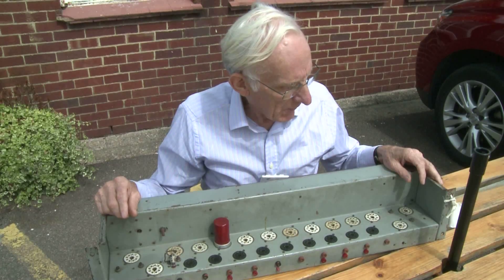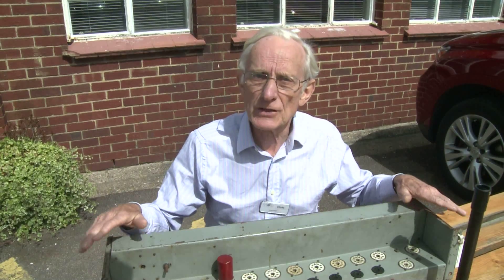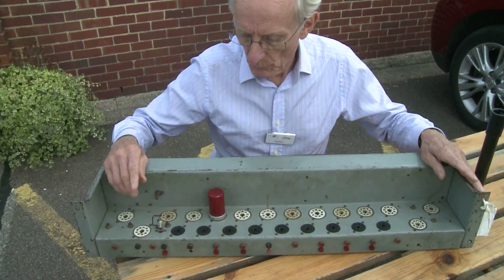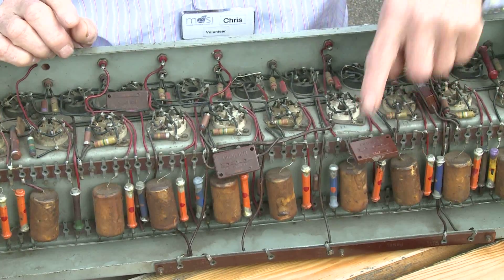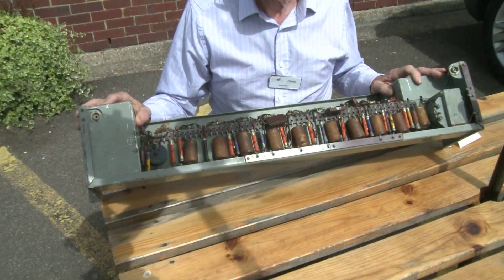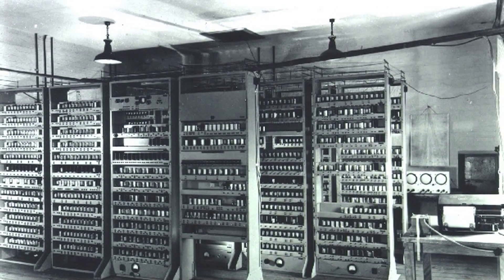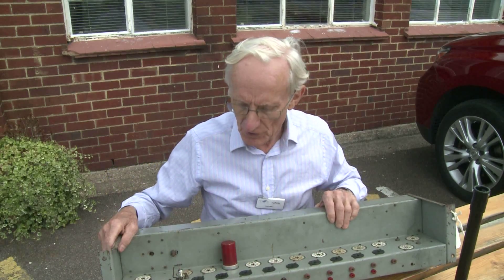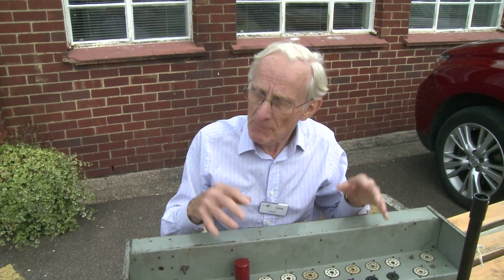EDSAC Project - an EDSAC chassis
The EDSAC Replica Project aims to build an authentic replica of one of the most important early British digital computers. Designed in 1947 by a team lead by Maurice Wilkes, the original EDSAC computer operated for almost 10 years, starting from its first successful program run on 6th May 1949, at the Cambridge University Mathematical Laboratory.

Our goal is to have a working replica of EDSAC as it was in May 1949, built and operational by May 2015.